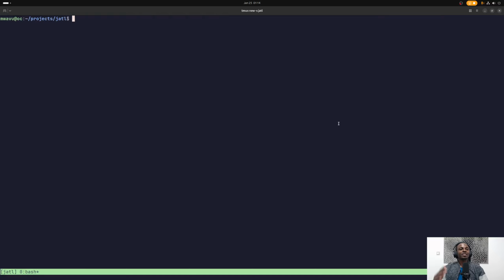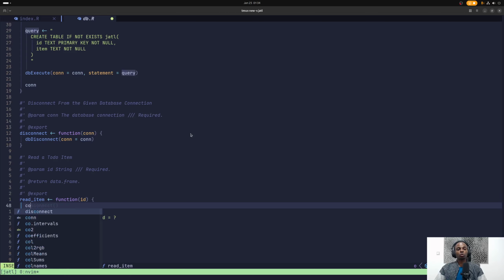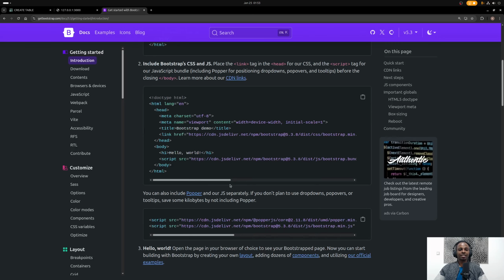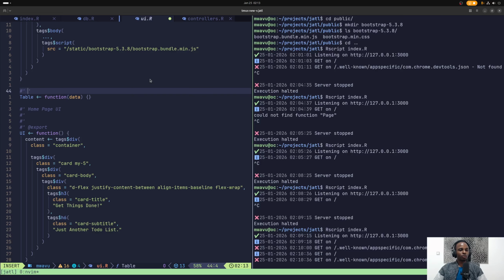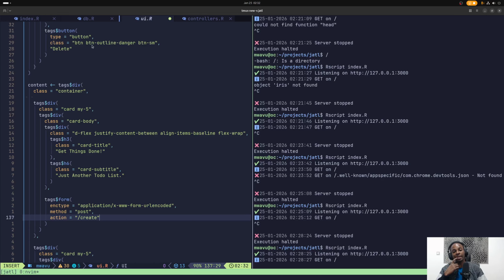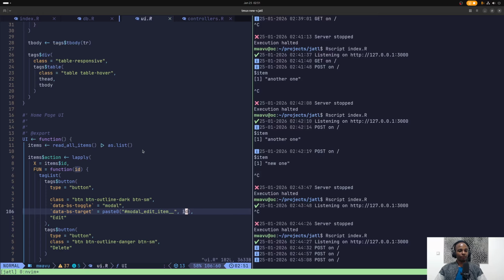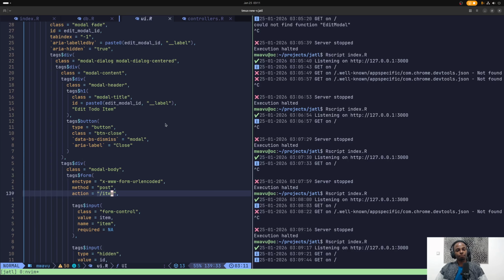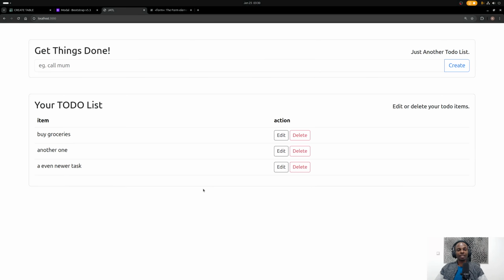jatl (just another todo list) using ambiorix, sqlite & bootstrap